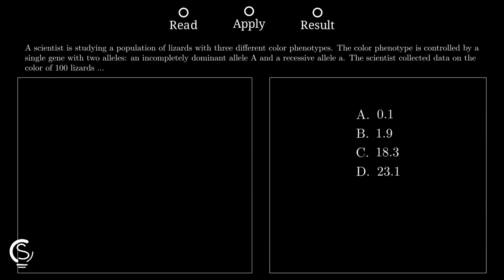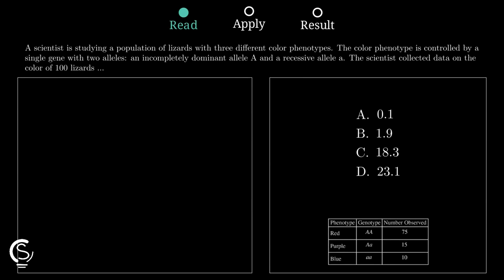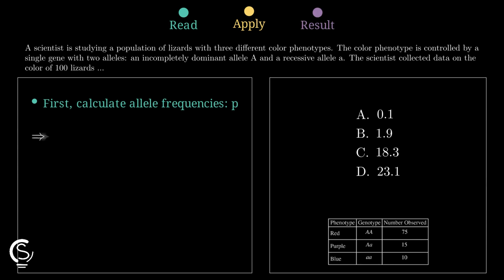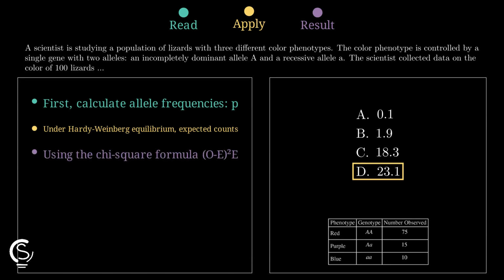2020 AP Bio Question 57 - Hardy-Weinberg Equilibrium Chi-Square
Detailed step-by-step solution for the 2020 AP Biology Question 57 focusing on Hardy-Weinberg Equilibrium Chi-Square. We break down the calculation of allele frequencies and expected genotype counts to determine the final statistical value. A scientist is studying a population of lizards with three different color phenotypes. The color phenotype is controlled by a single gene with two alleles: an incompletely dominant allele A and a recessive allele a. The scientist collected data on the color of 100 lizards. To test the hypothesis that the population is at Hardy-Weinberg equilibrium, the scientist performed a chi-square test. Which of the following values is closest to the chi-square value the scientist calculated? Want more AP practice?